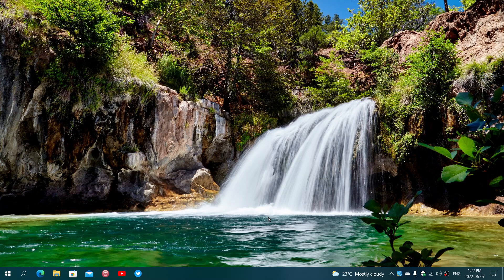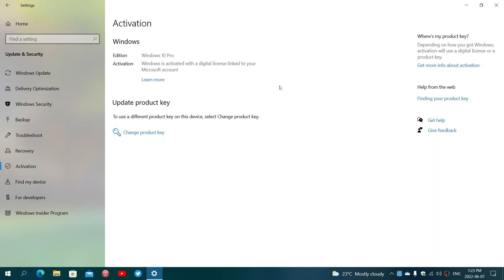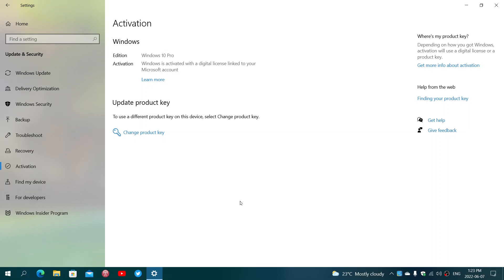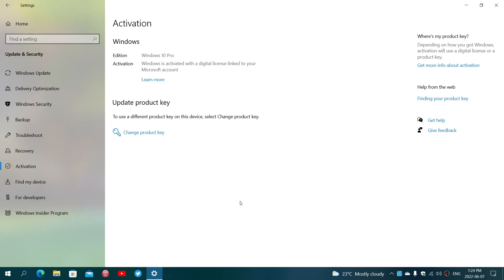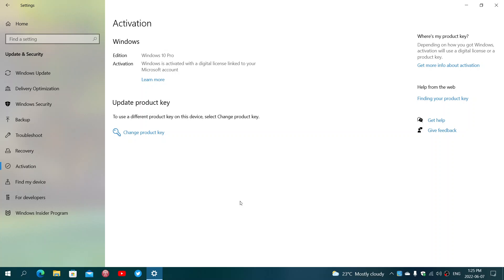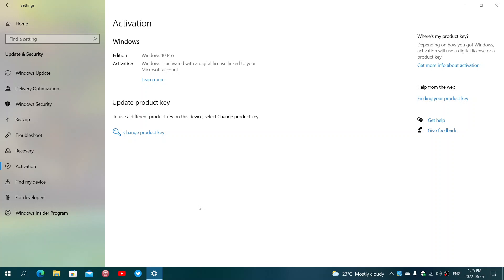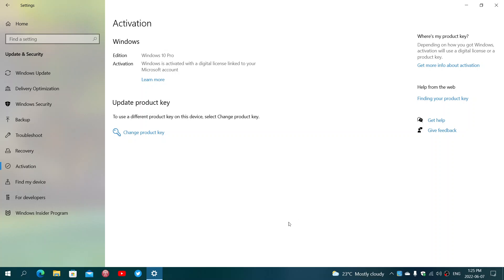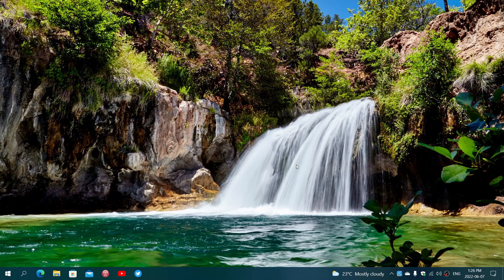Windows 10 Activation still works with old Win 7 and 8 product keys and some tips if you are not act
Windows 10 still activates with old Windows 7 and 8 product keys, if you have no activation and do have a old PC around, try the product key